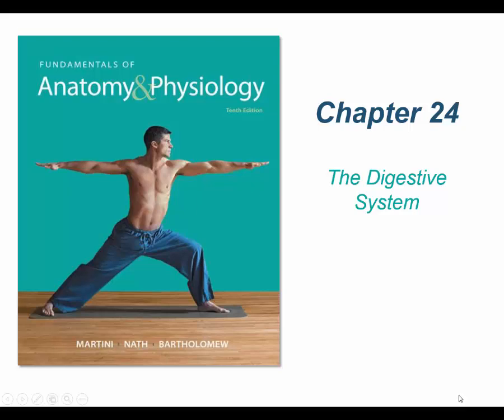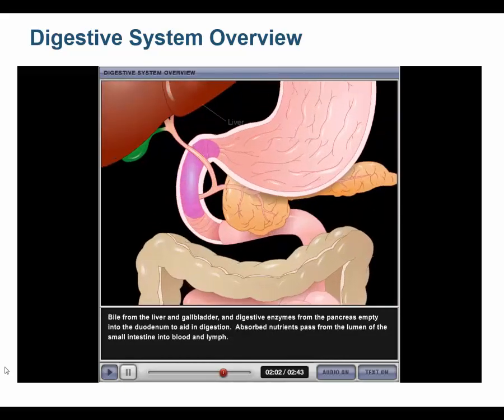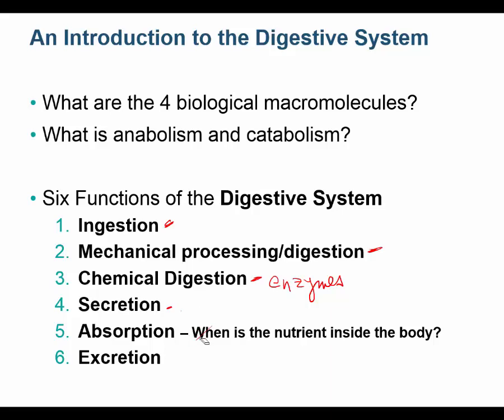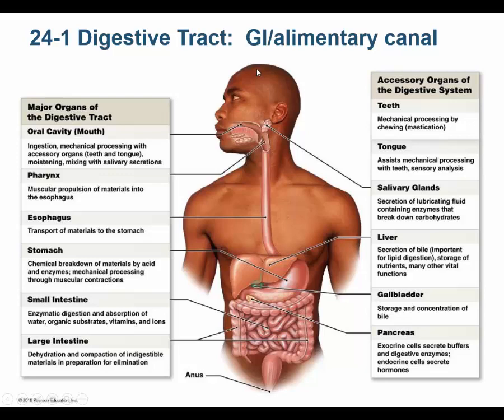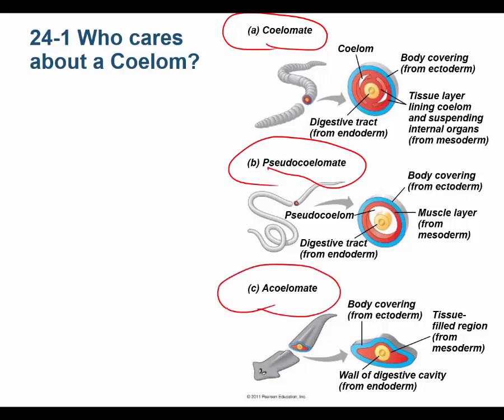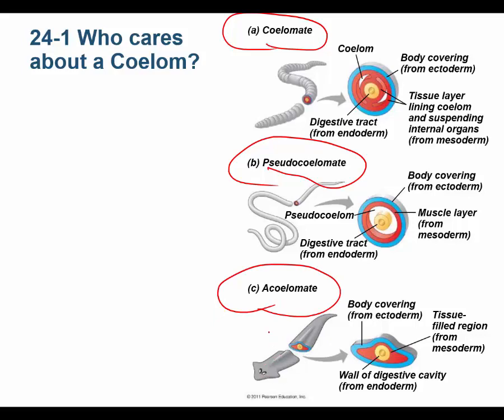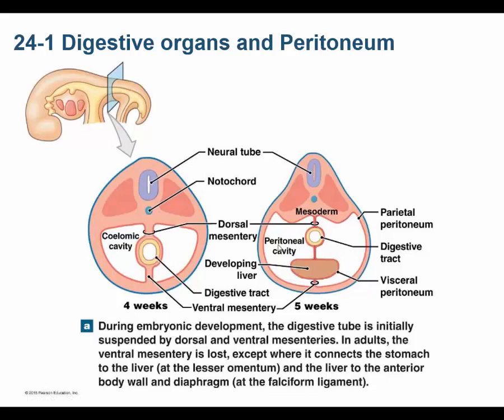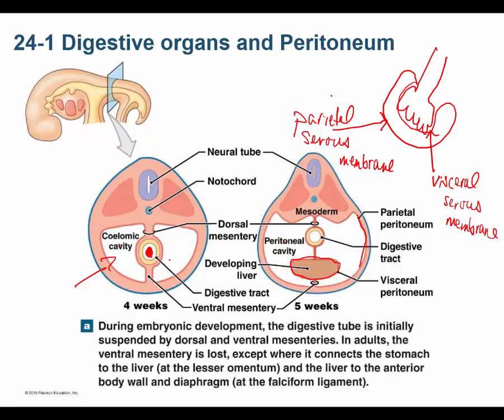Digestive system Kiggins lectures 1of6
Kiggins lecture Digestive System